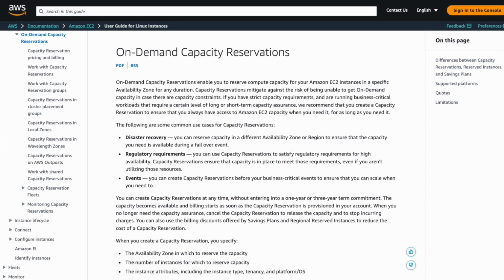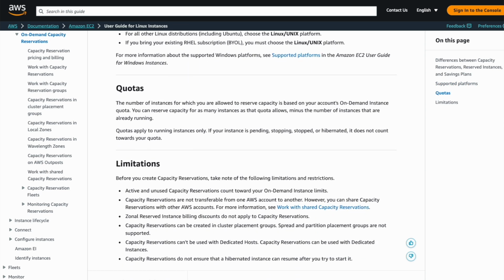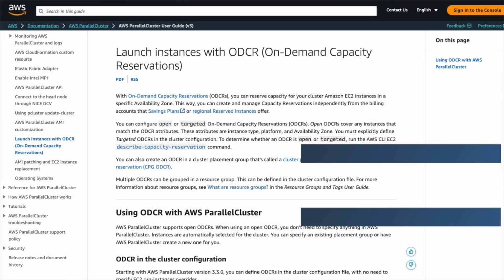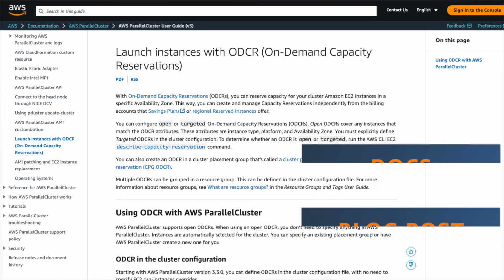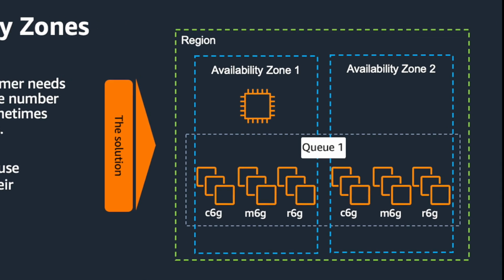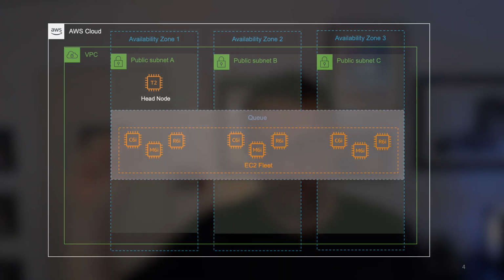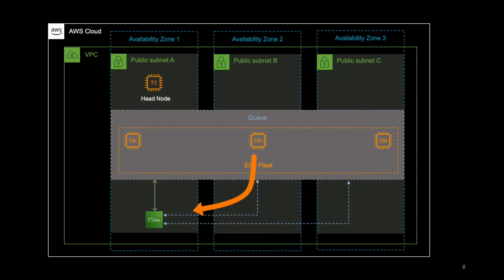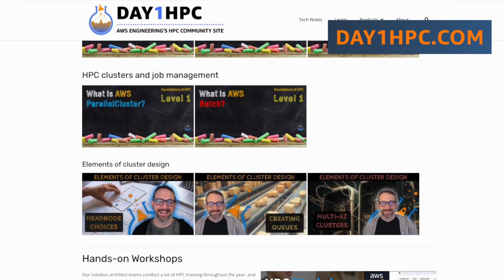Managing capacity in AWS when you're a government customer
If you're pondering a new procurement phase to build an HPC facility for your lab or agency, it's worth zooming out for a few minutes and seeing if the things you think you know about the cloud are still true. A lot has happened - especially at AWS in the last few years.

This is the fourth show in a multi-part series to bring you up to speed with HPC at AWS - from a government customer point of view.

Today we talk about tools for managing capacity in the cloud - from ODCR's (not a model of Corvette ... really) through to reserved instances and savings plans.